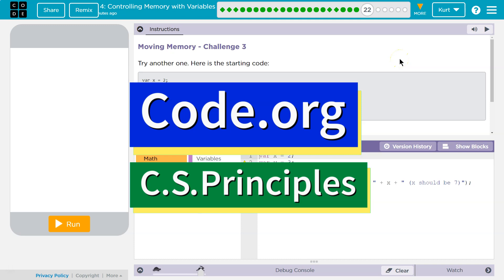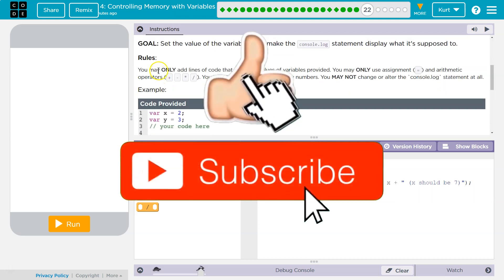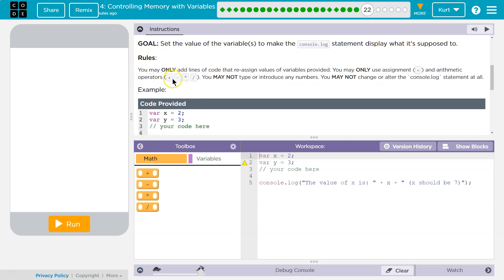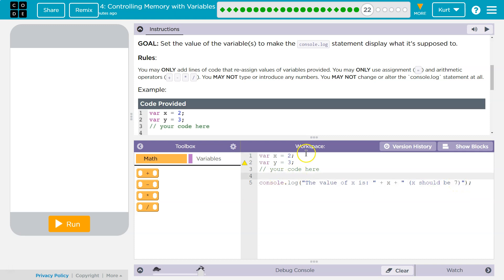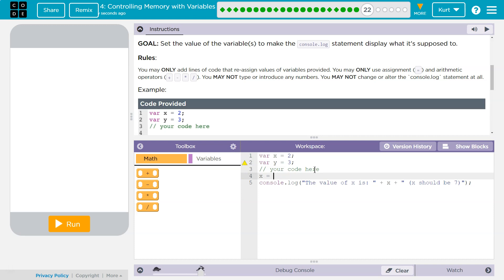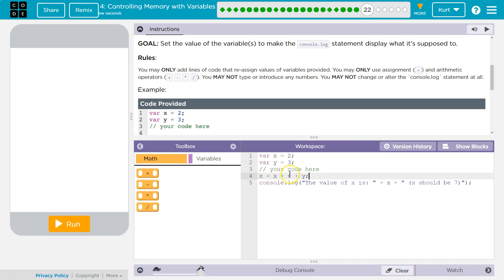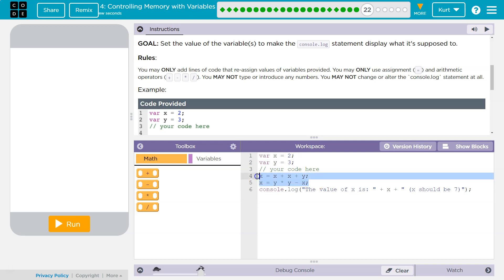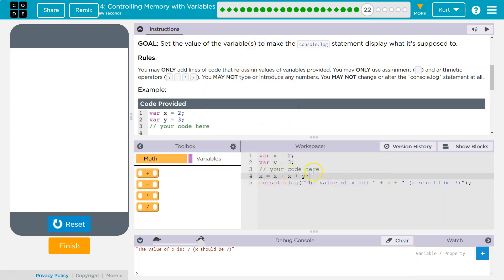Controlling Memory with Variable 4.22 Tutorial with Answers Code.org CS Principles